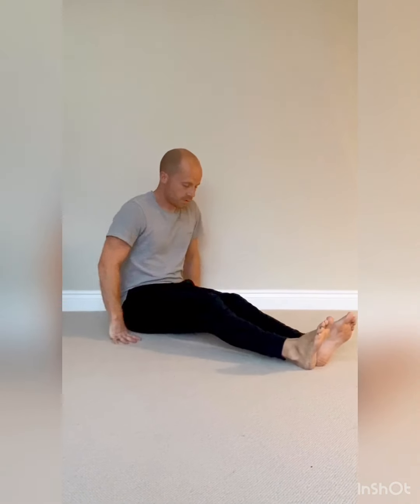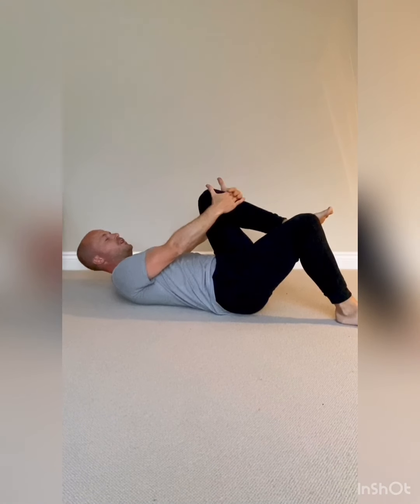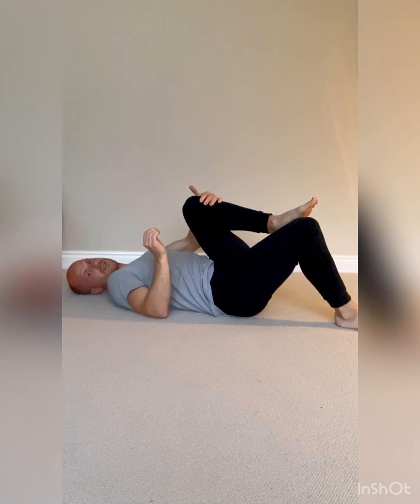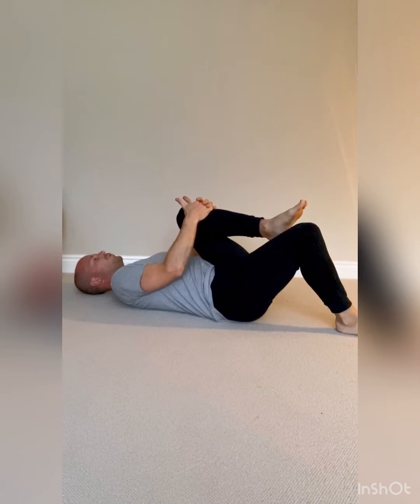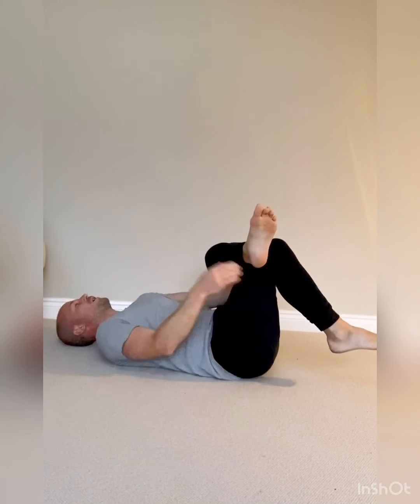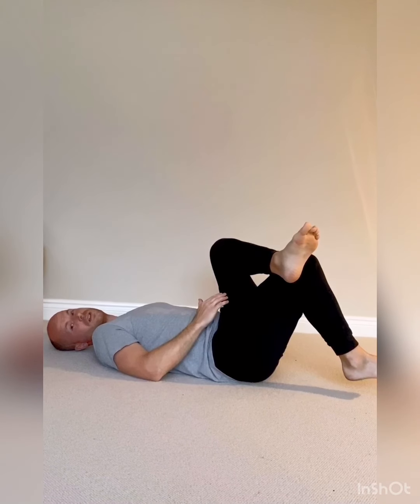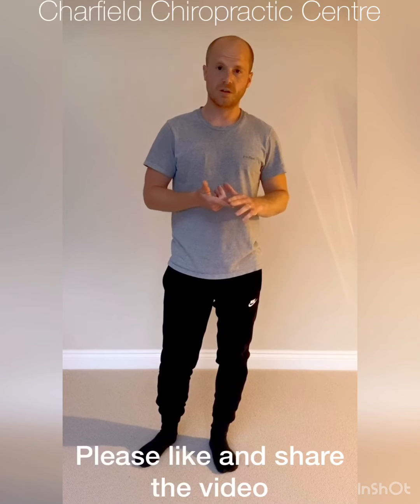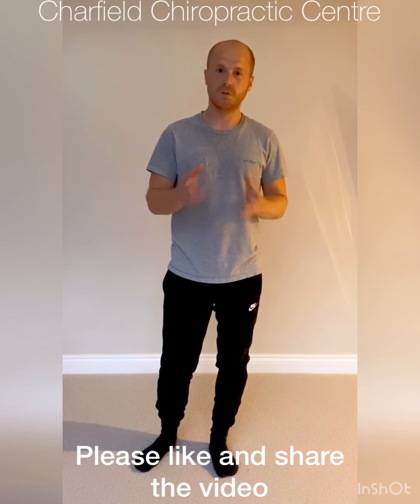Piriformis stretches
Different examples of how to stretch the piriformis, even one sitting on a chair- perfect for those who work at a desk.